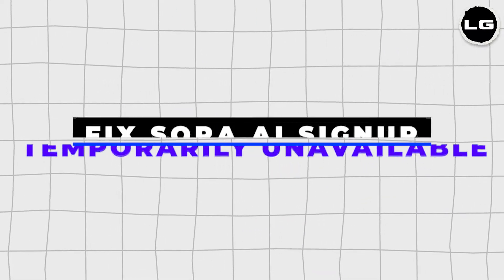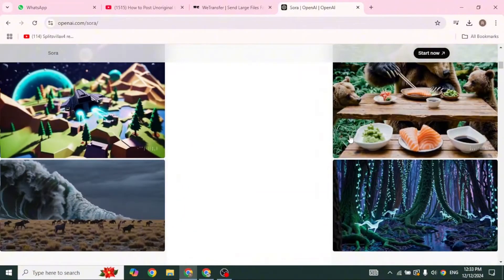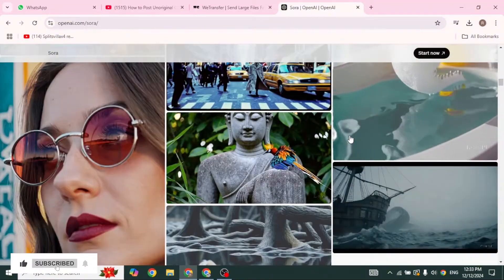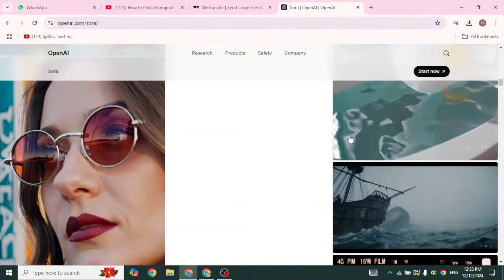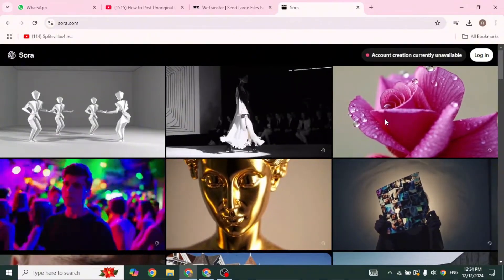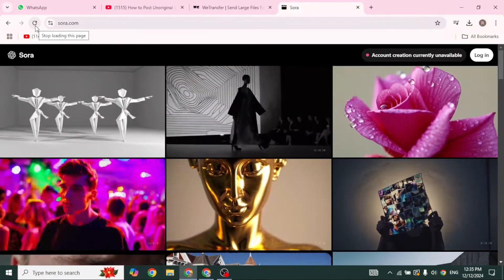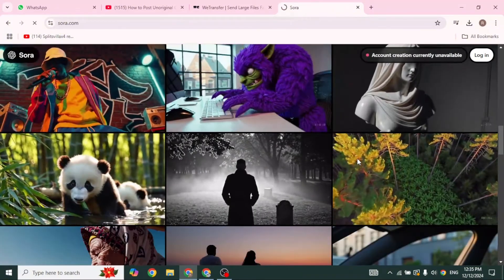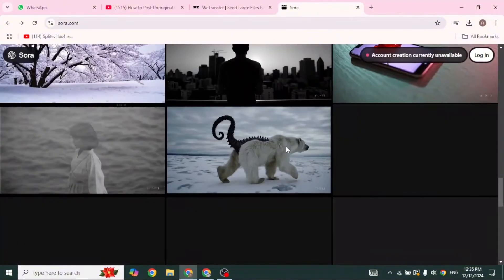Fix Sora Account Creation Is Temporarily Unavailable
**How to Fix Sora Account Creation is Temporarily Unavailable**

Unlock the solution to the "Sora account creation is temporarily unavailable" issue with this detailed guide, designed to help you resolve this frustrating problem quickly and effectively. Whether you're encountering this error for the first time or facing it repeatedly, this video walks you through the steps to fix the issue and get back to using Sora without interruptions.

In this video:
0:00 - Introduction
0:05 - How To Fix Sora Ai Account Creation is Temporarily Unavailable

We’ll guide you through troubleshooting methods, common causes for the error, and possible workarounds to restore access to your account creation process. Learn how to verify server status, reset your connection, and make sure you're following the correct sign-up procedure. Plus, tips on how to avoid encountering this issue in the future and maintain smooth access to your Sora account.

Fix the "account creation unavailable" error with ease by following this simple, expert guide.